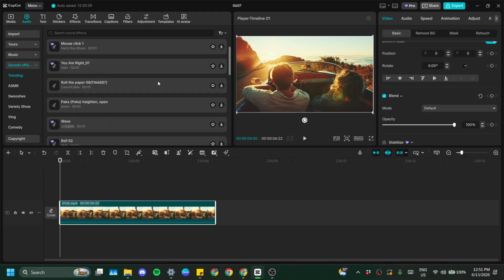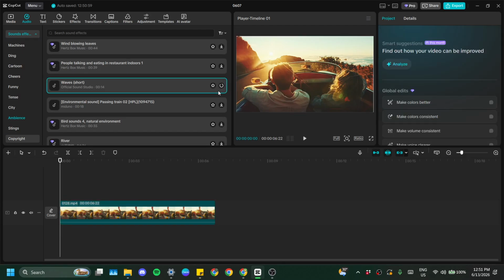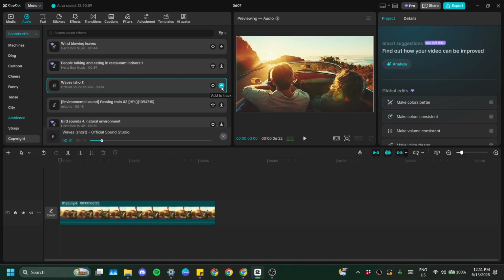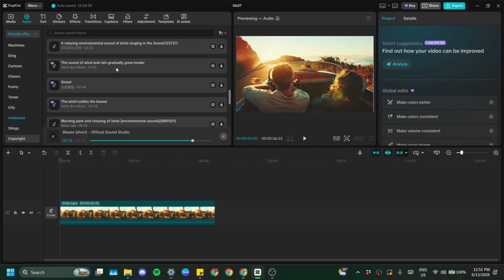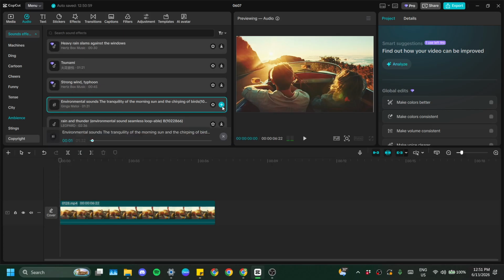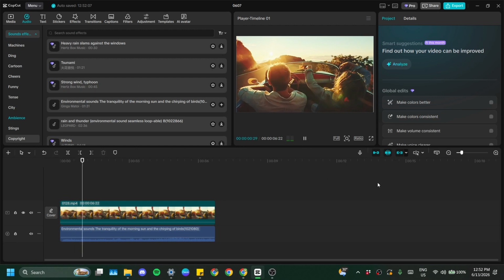How to Add Text on Top of Your Video in CapCut PC (2026 Step-by-Step Guide)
This updated 2026 step-by-step guide explains how to add text on top of your video in CapCut PC using the built-in text tools. Learn how to insert titles, captions, and overlays, customize fonts and colors, add animations, position text anywhere on the screen, and create engaging videos for YouTube, TikTok, Instagram Reels, Shorts, presentations, and more.